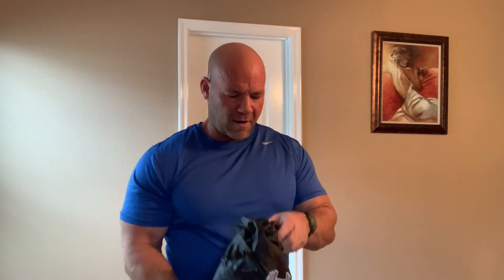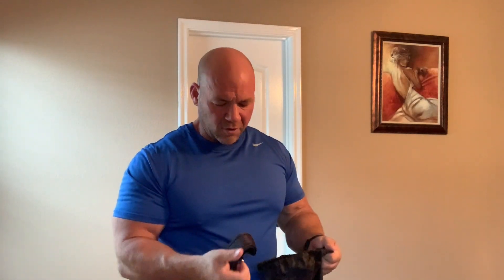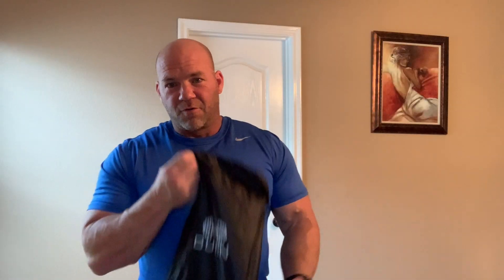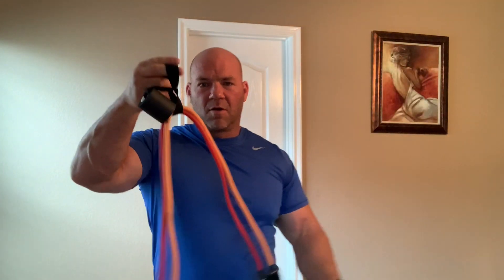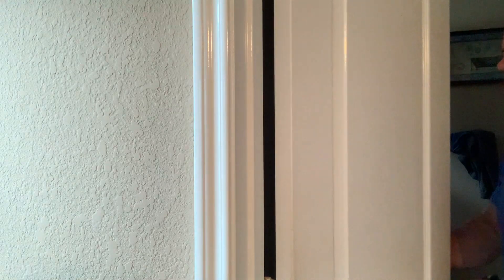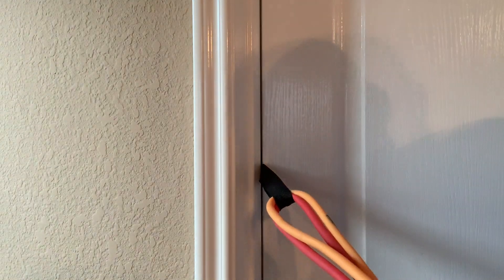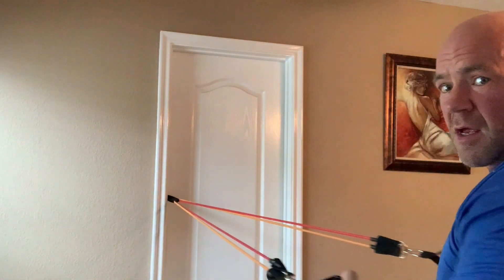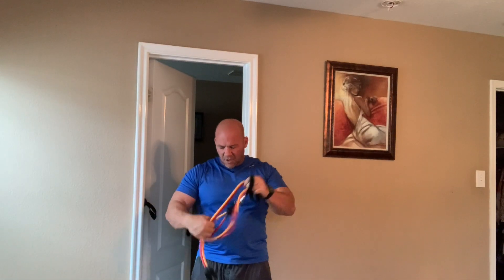Cheap workout at home equipment ASAP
In this video I go over some cheap affordable ideas to workout at home when you can't go to the gym. Resistance Bands are a great simple item to have if you're in a bind.